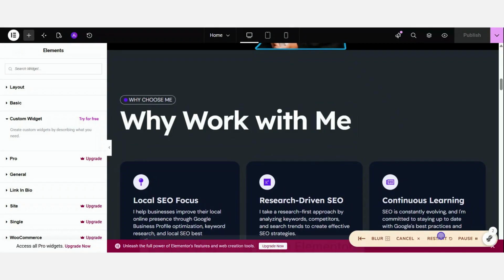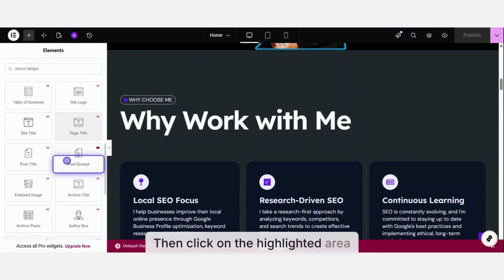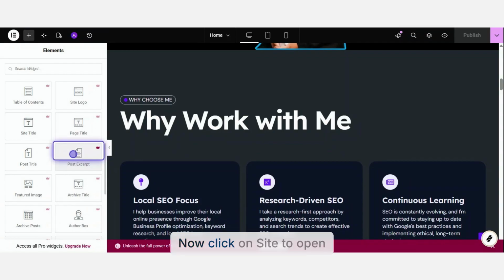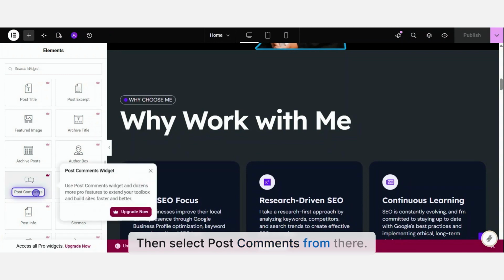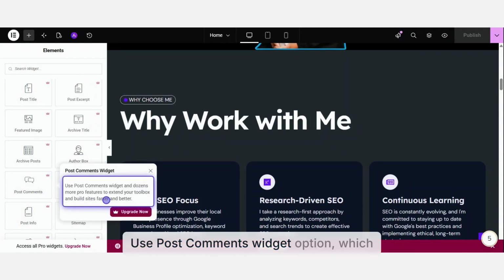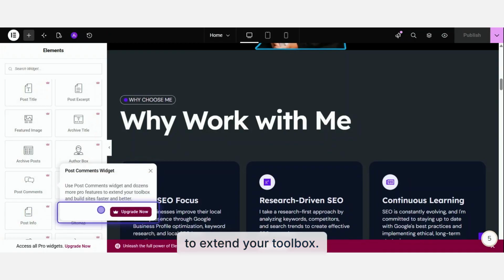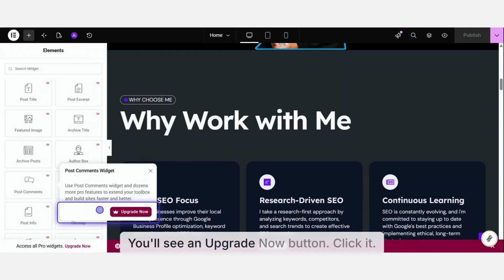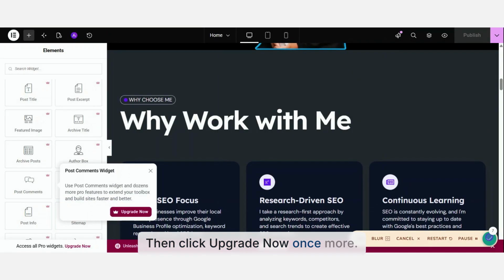How to Add Post Comments in Elementor (Easy Guide)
In this video, we discuss how to add post comments in Elementor, a common task for WordPress users who want to enable comments on their pages. We'll show you the exact steps to locate the post comments widget, which is hidden within the Site section of the Elementor panel, and guide you through the upgrade process if needed. Whether you're looking to add comments in Elementor or wondering where the post comments option is, this tutorial covers it all. We also share tips on using the Elementor comments widget effectively.

00:00 Introduction and Overview
00:20 Adding Post Comments in Elementor
00:32 Post Comments Widget Popup
00:49 Conclusion and Feedback